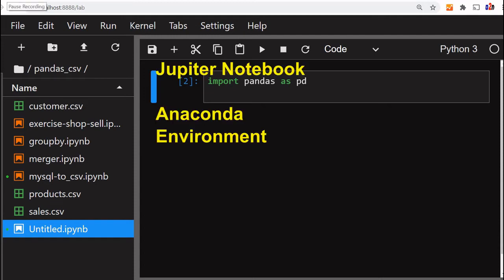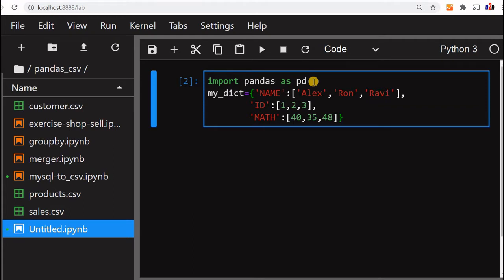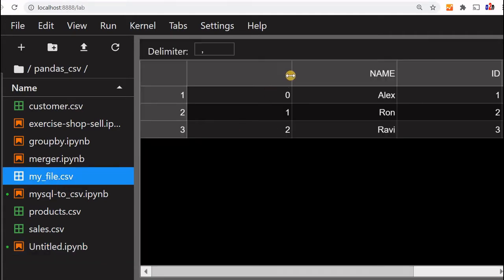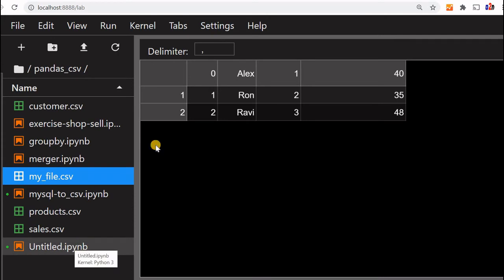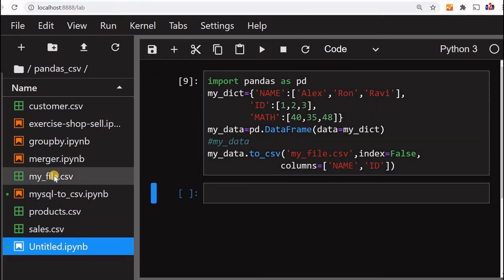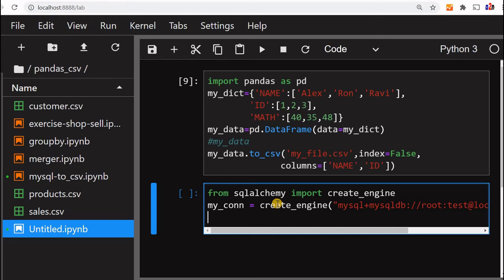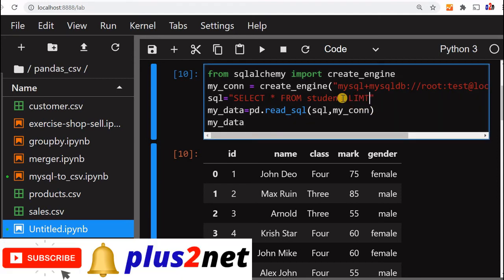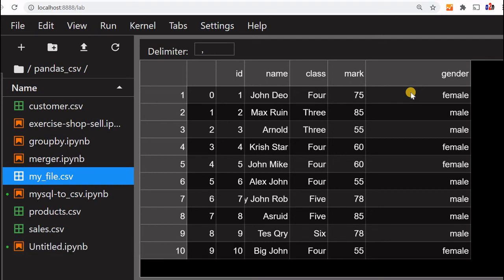Python Pandas DataFrame to creating csv file and using MySQL sample table to csv by using to_csv()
We can create a csv ( Comma Separated Value ) file by using data from Pandas DataFrame. We will first create one Pandas DataFrame by using some sample data.

my_dict={'NAME':['Alex','Ron','Ravi'],
        'ID':[1,2,3],
        'MATH':[40,35,48]}
my_data=pd.DataFrame(data=my_dict)

After creating the DataFrame we will use to_csv() to create a CSV file
my_data.to_csv('my_file.csv')

This will create the my_file.csv file in the same directory. A different path can be given to store the file in different location in the system.
We can add different options while creating the CSV file and some important options are header, index and columns.
By setting index=False we can remove the index column and by setting header=False we can remove the header column. Similarly we can specify the columns to be used to crate CSV file, by default all columns are used.

From MySQL database using read_sql()
We can connect to MySQL database by using SQLAlchemy engine and after connection we will create our DataFrame by using data from sample table by using read_sql.
from sqlalchemy import create_engine
my_conn = create_engine("mysql+mysqldb://root:test@localhost/my_tutorial")
sql="SELECT * FROM student LIMIT 0,10"
my_data=pd.read_sql(sql,my_conn)
my_data.to_csv('my_file.csv')

Here 10 rows of data from the student table is taken and the csv file is created.